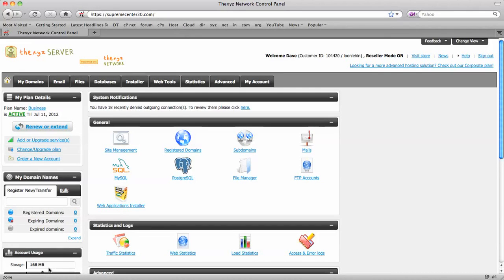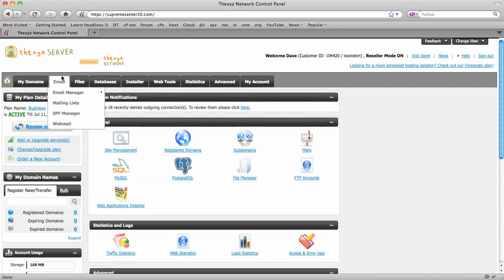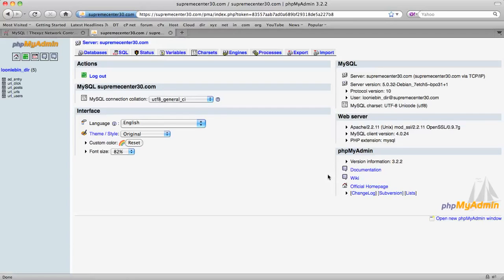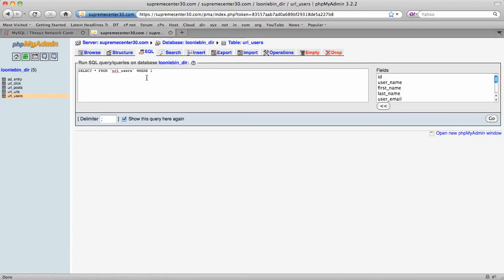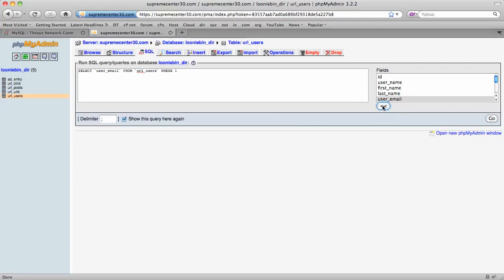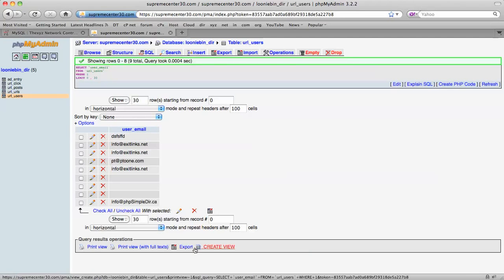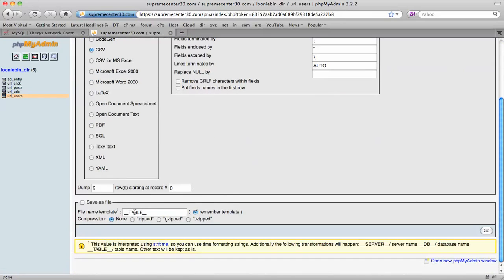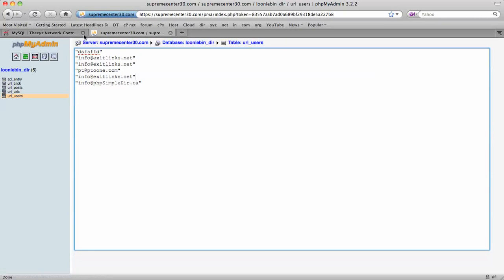Extract Email Addresses from a Website Database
If you need a database from a website, then check out my other videos to see how to get a website database and then just extract the emails from there as in this video.

How to hack email addresses.
Get data from an website.